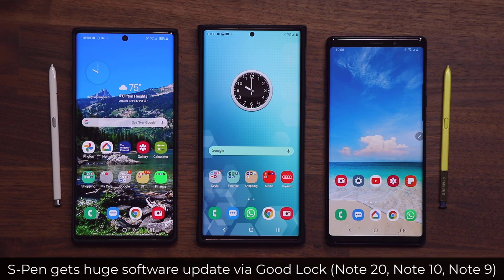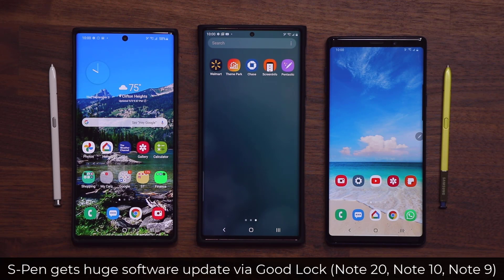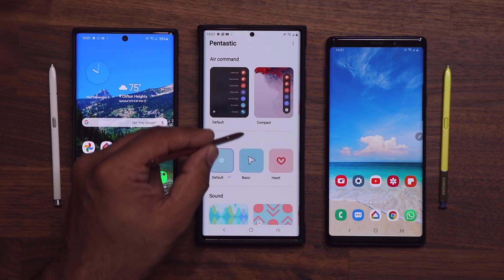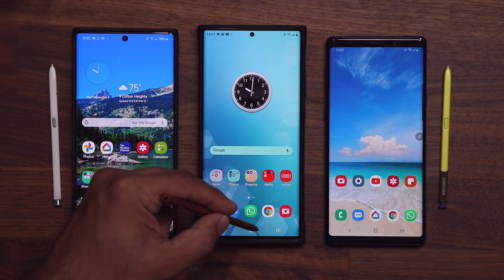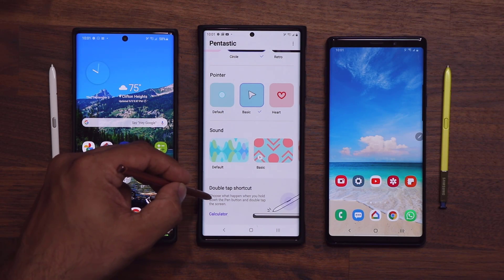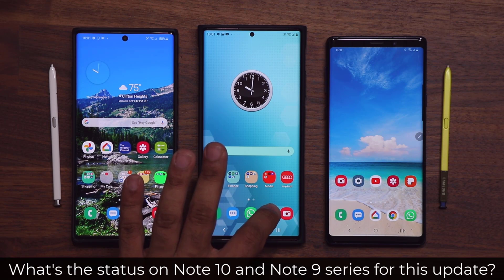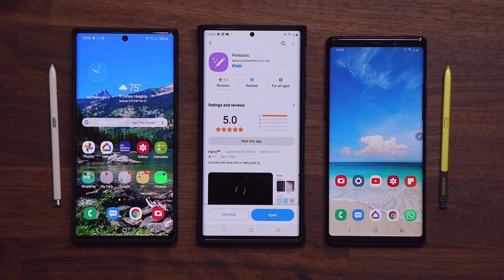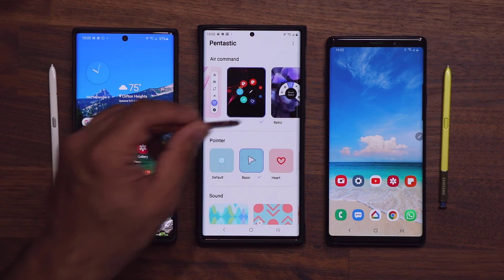Major S-Pen Software Update for Galaxy Note 20, Note 10, and Note 9 (Pentastic via Good Lock 2020)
Samsung Galaxy Note 20 Ultra, Note 10, Note 10 Plus and Note 9 have received a massive update via Good Lock 2020. This is a brand new module known as Pentastic that adds powerful new S-Pen features to your  samsung galaxy note device.

Timestamps:

0:00 Highlight of New S-Pen Features
1:14 What's going on with Note 10 and Note 9?
1:24 How To Download Pentastic
2:05 Note 10 and Note 9 WILL Get Pentastic
3:28 All Pentastic Features
4:30 Final Remarks

Companies can send product to the following address:

Attn: SAKITECH
135 S Springfield Rd. Unit #681